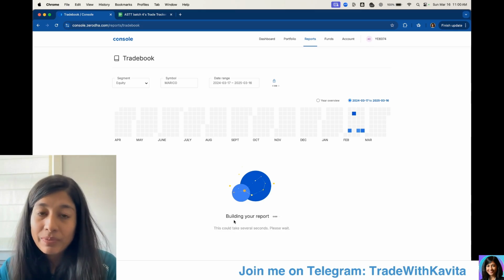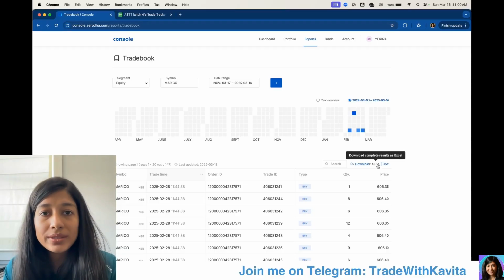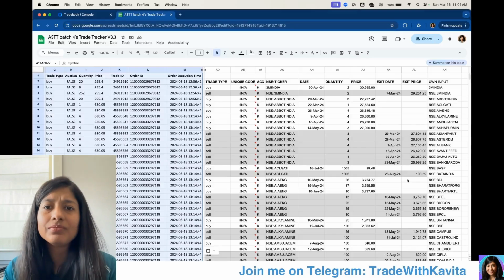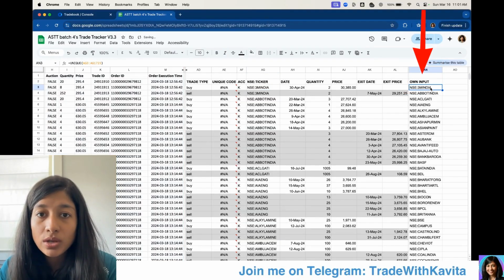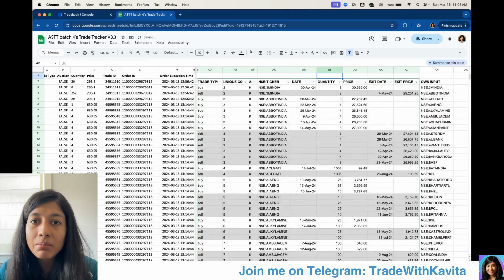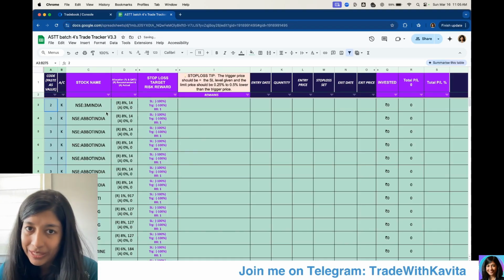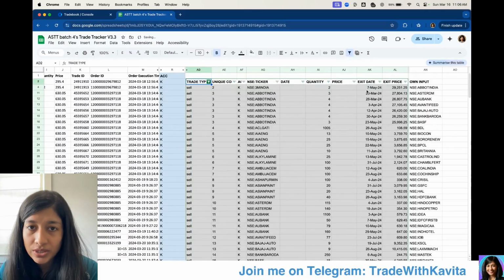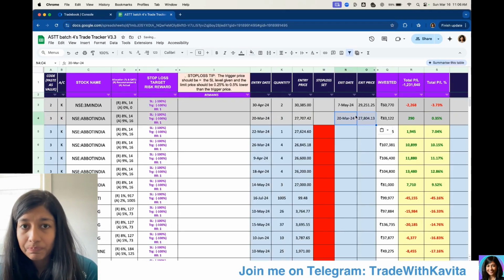ADDING PAST TRADES TO THE TRADE TRACKER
00:00 Introduction to Trade Tracker Tutorial
00:33 Exporting Trade Data from XDA
01:09 Copying Data into Trade Tracker
01:42 Ensuring Unique Stock Codes
02:08 Inputting Purchase Trades
02:53 Inputting Sales Data
03:37 Reviewing and Marking Trades on TradingView
03:54 Conclusion and Next Steps